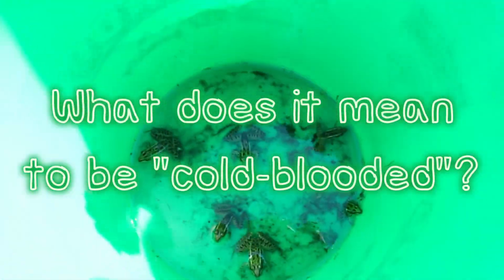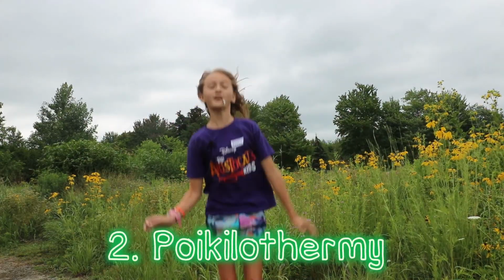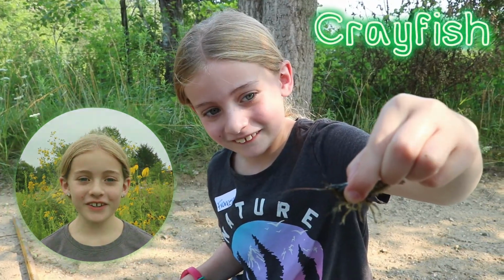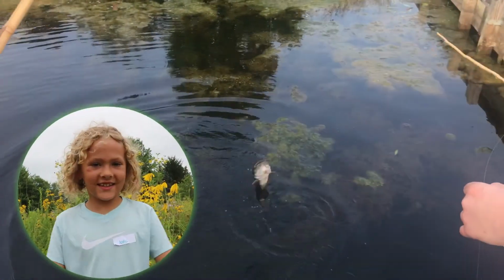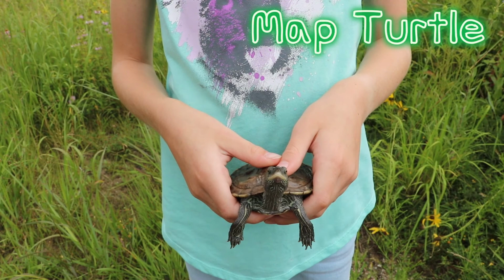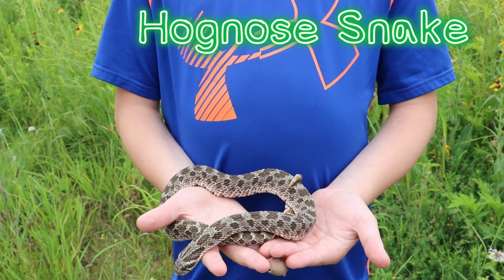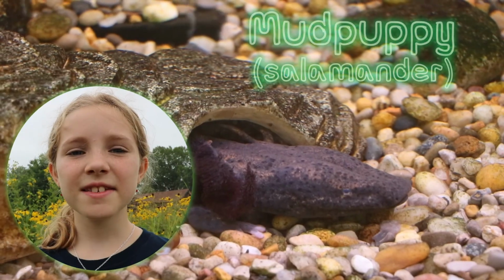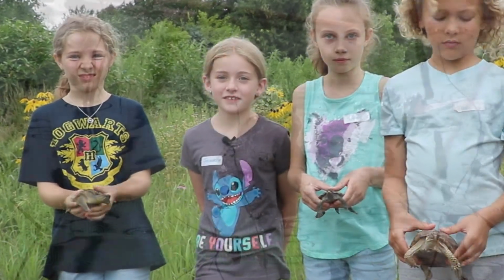"Lights, Camera, Animals!" Camp 2021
ODC campers star in their own Nature TV episode! They put their wild knowledge to use in this entertaining and educational video. This year we learn all about types cold-blooded animals in Michigan. Enjoy!